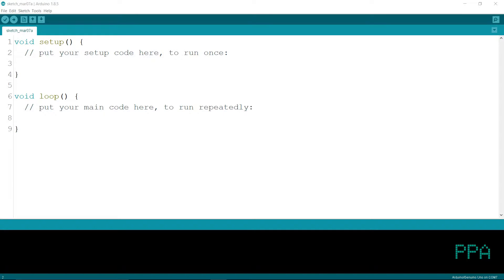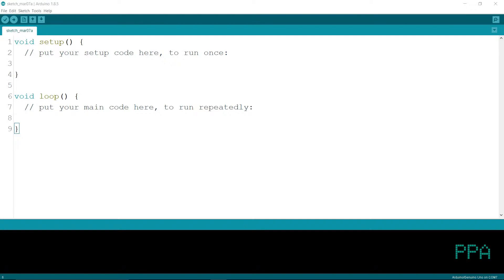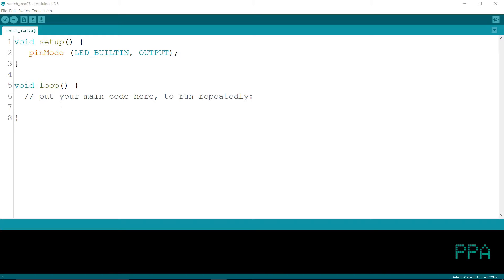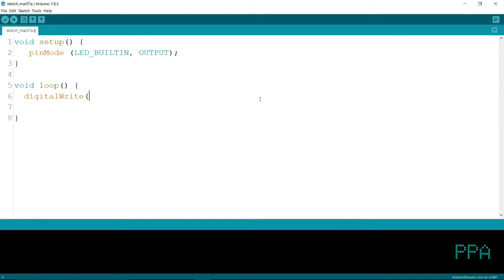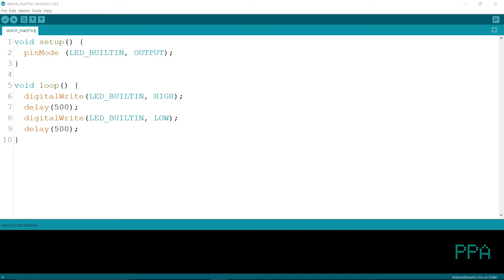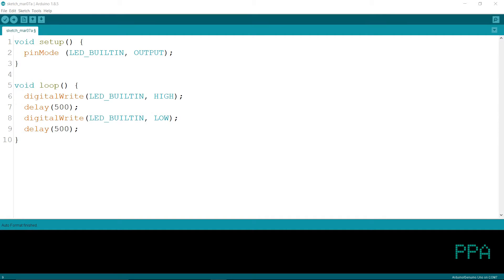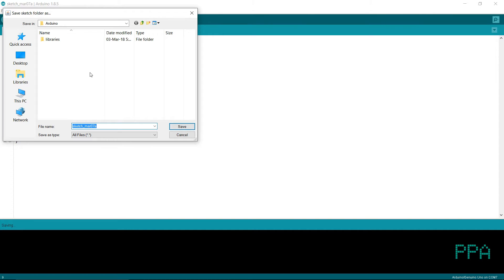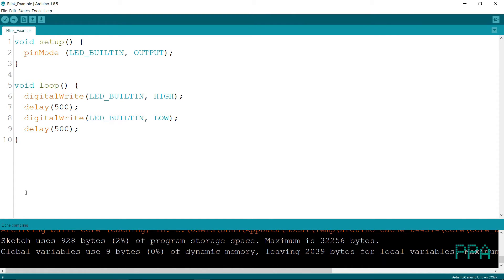Arduino ကို စတင် အသုံးပြုခြင်း (Arduino သင်ခန်းစာ ၁)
Level: Beginner

Arduino Microcontroller Board ကို စတင်စမ်းသပ်တဲ့ အနေနဲ့ Arduino Board ပေါ်မှာ ပါတဲ့ LED မီးလုံးကို အဖွင့်အပိတ် ပြုလုပ်ခြင်းလက်တွေ့ သင်ခန်းစာဖြစ်ပါတယ်

ကျွန်တော်ရေးသားပြီး တစ်ဦးချင်းစီအတွက် ကိုယ်ပိုင်နာမည်တပ်ပေးထားတဲ့ Arduino ကကြီး ခခွေး e-book စာအုပ်ကို မှာယူချင်တယ်ဆိုရင်တော့ အောက်မှာပေးထားတဲ့ google form မှာ ဖြည့်စွက်ပြီး မှာယူနိုင်ပါတယ်။
KBZ Pay / Duitnow / PayPal တို့နဲ့ ဝယ်ယူနိုင်ပြီးတော့ တန်ဖိုးအားဖြင့် မြန်မာငွေ ၃၀၀၀ိ/- ကျပ်/ RM 10.00 / US$ 3.00 သတ်မှတ်ထားပါတယ်။
ပြည်တွင်းမှာရှိတဲ့ စာကြည့်တိုက်များအတွက် အပေါ်က လင့်ကိုအသုံးပြုပြီး အလှူခံနိုင်ပါတယ်။